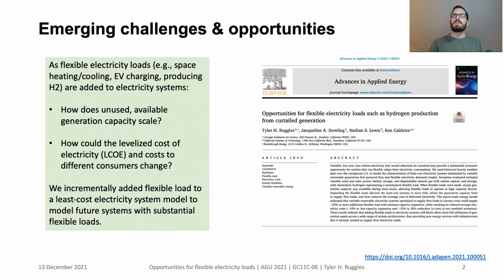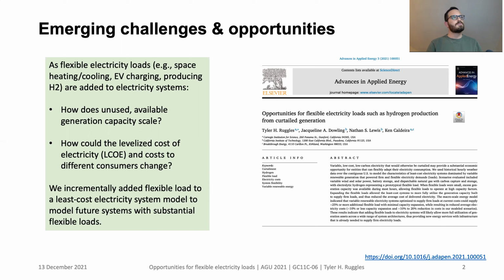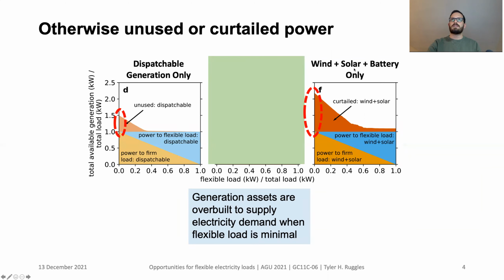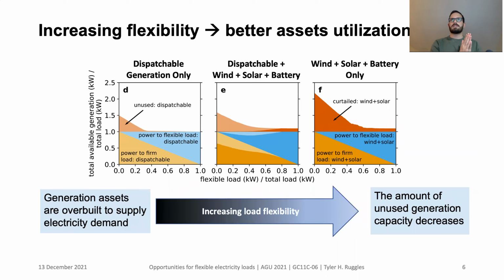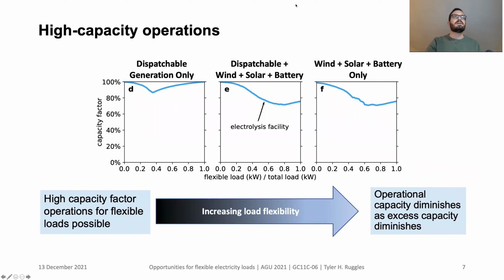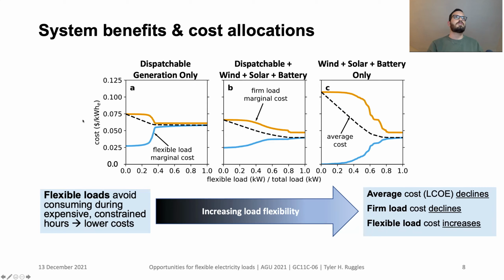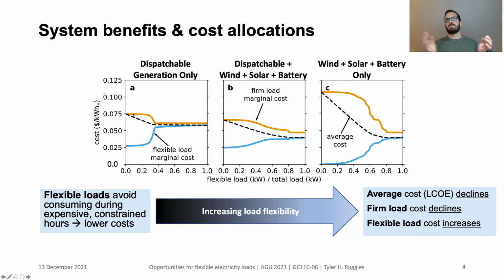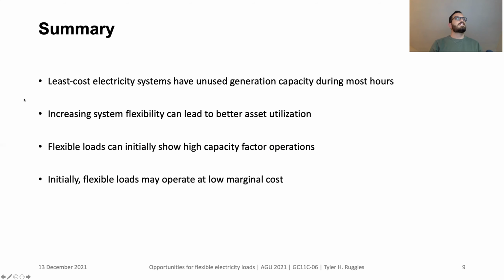Flexible electricity loads, hydrogen production, and curtailed generation - AGU2021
Flexible electricity loads, ones that can cost effectively turn off and on based on market signals, will become increasingly valuable as more wind and solar power are added to our grids. This video shares a synopsis of our recent paper that discusses potential market opportunities for flexible loads in future low-carbon electricity systems.

Associated paper: Ruggles et al., Opportunities for flexible electricity loads such as hydrogen production from curtailed generation, Advances in Applied Energy, 2021,